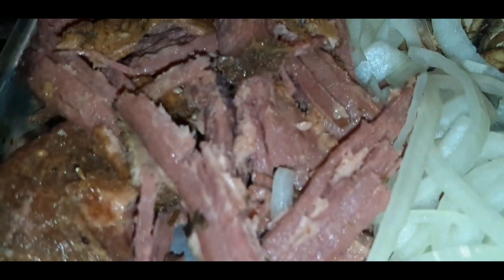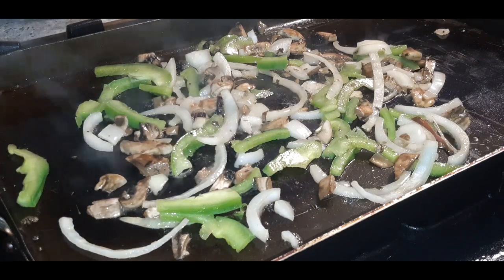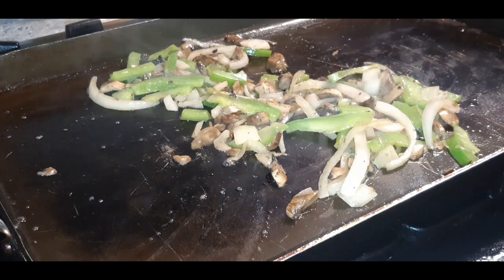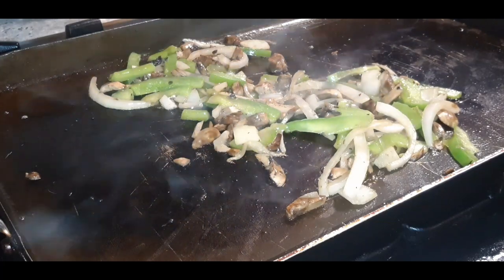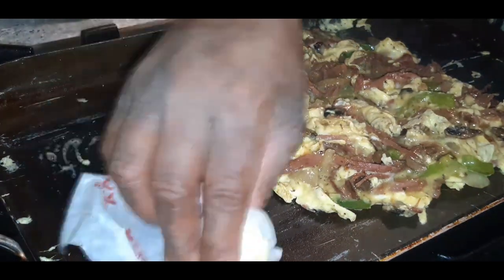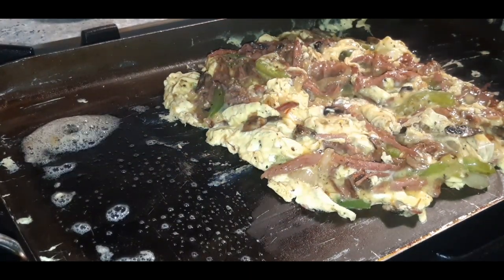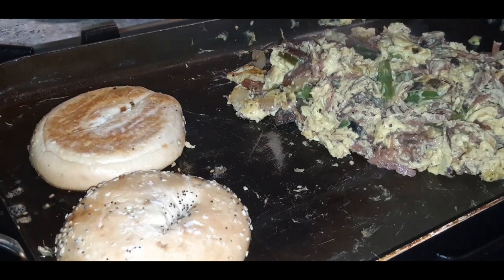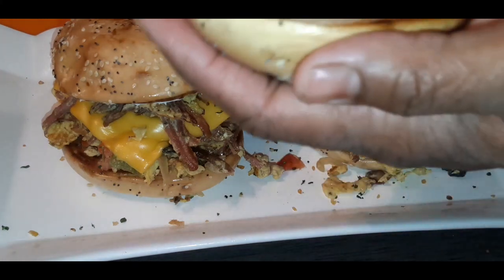HOW TO MAKE A DELICIOUS CORNED BEEF BREAKFAST SANDWICH🍳